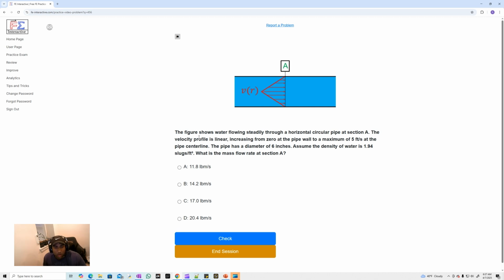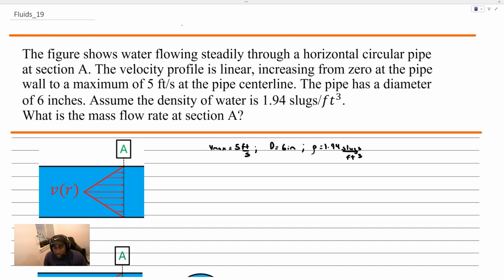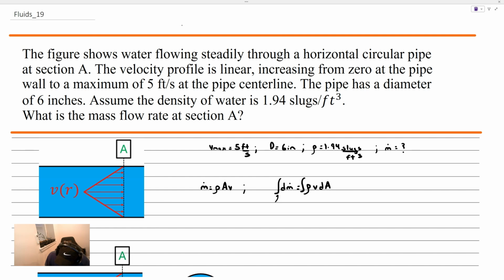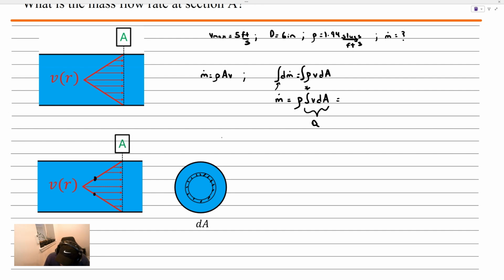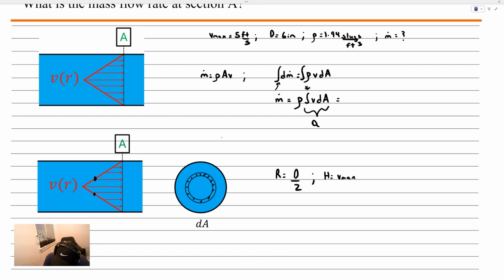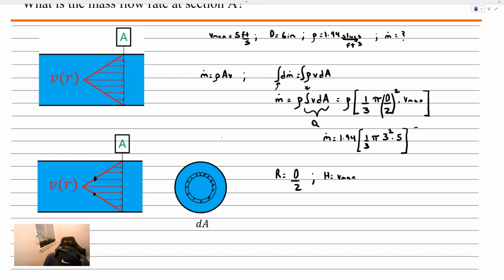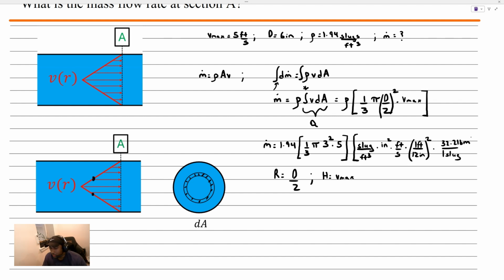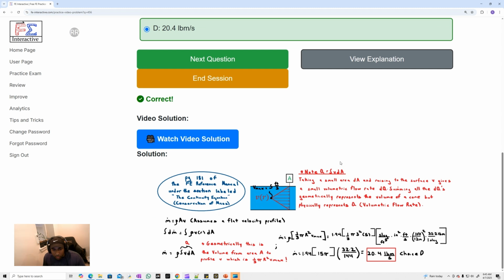FE Exam Fluid Mechanics | Mass Flow Rate from Nonuniform Velocity Profile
**🧠 FE Exam Prep | Fluid Mechanics – Calculate Mass Flow Rate from a Velocity Profile**

In this video, we solve a classic **FE-style Fluid Mechanics** question involving steady flow through a circular pipe with a **linear velocity profile**. The problem is worked in **English units**, just like some of the problems you’ll see on the actual **FE Exam**.

We use an intuitive understanding of **double integrals** — interpreting them physically and simplifying using **inspection** rather than brute-force integration. This ties back to earlier concepts from **fluid statics**, reinforcing your foundation through **first-principles thinking**.

What makes this approach powerful is that it naturally builds **active recall** and **spaced repetition** into your study. By solving problems that feel familiar but aren’t identical, you’re constantly retrieving concepts and applying them in new situations. That’s what locks in **long-term retention** and boosts your ability to handle any variation the FE throws at you.

- Interpret velocity profiles and apply average velocity concepts
- Calculate mass flow rate using consistent first principles
- Confidently work in English (Imperial) units
- Use physical reasoning to simplify integrals
- Build retention with active recall and spaced repetition

• Fluid mechanics fundamentals
• Mass flow rate and average velocity
• Physical interpretation of integrals
• Unit conversions in English units
• Core exam strategies using active recall principles

When you use consistent processes grounded in first principles, you improve **problem-solving speed** and **conceptual retention**. Revisiting similar concepts over time — through problems like this — builds true understanding via **spaced repetition** and **active recall**. That’s how you prepare to crush the FE exam.